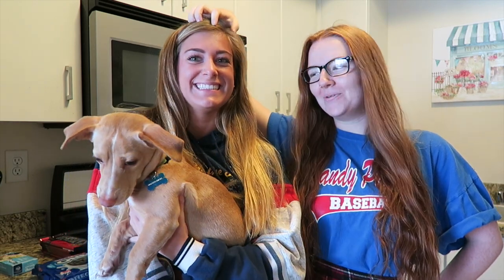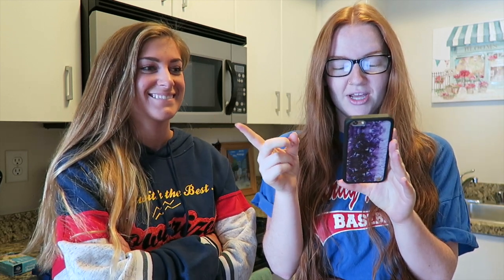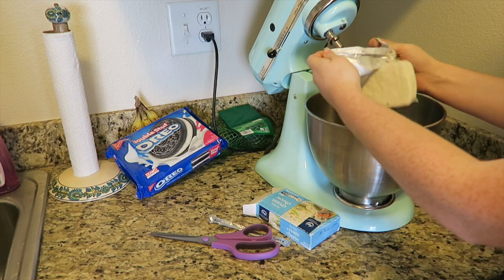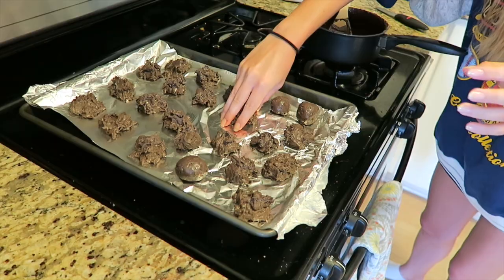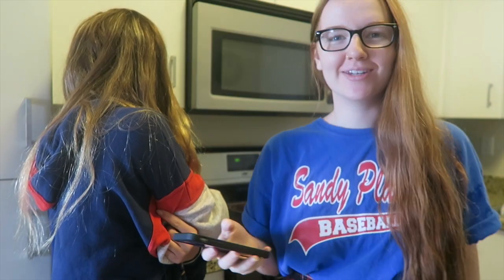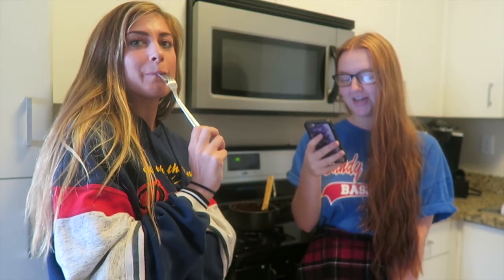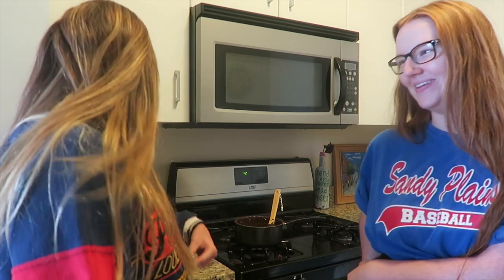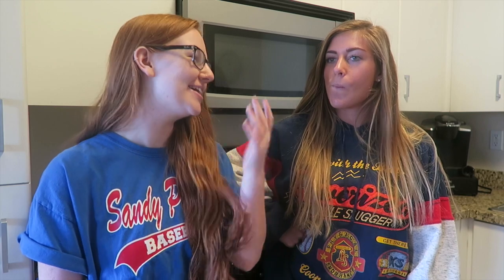BAKING WITH BREAST FRIENDS (OREO BALLS) | MEGHAN HUGHES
Today, Neven & I reunite to bring you another episode of "Baking with Breast Friends!" I asked in a vlog what video you wanted us to film together, & everyone wanted this! It's okay if you don't understand this video because neither do we! Enjoy as we make oreo balls! xx